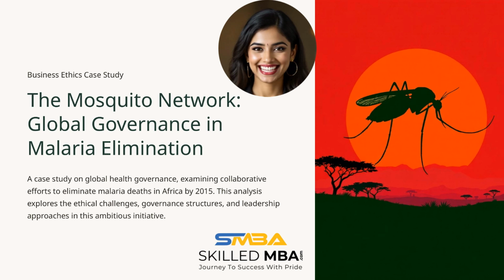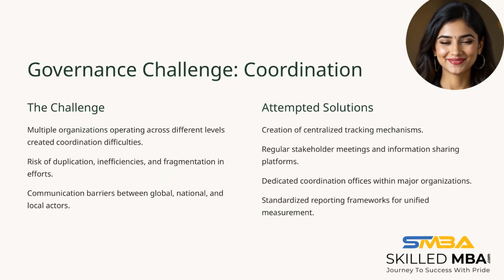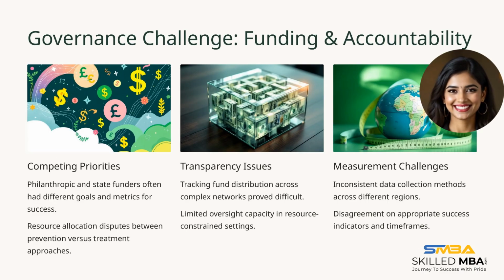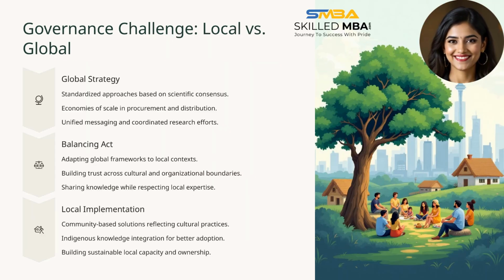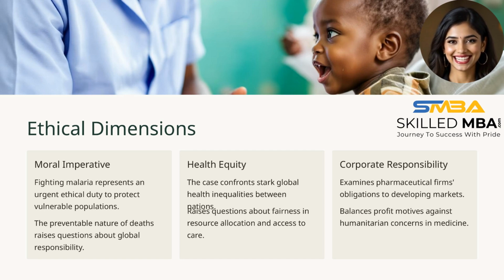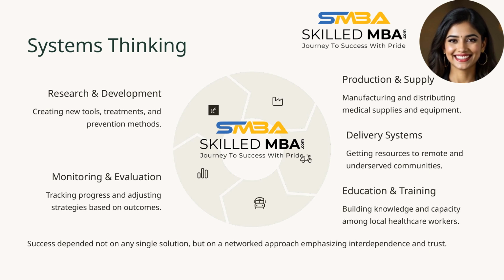The Mosquito Network – Global Governance in Malaria Elimination: A Critical Discussion of Case Study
Can a deadly disease be eradicated through collaboration, innovation, and global trust? This case explores the Mosquito Network, a multi-sector alliance of governments, NGOs, tech firms, and health organizations, working toward the global elimination of malaria—a disease that still kills hundreds of thousands annually.

Despite scientific advances and funding momentum, the campaign faces governance challenges: data-sharing hesitancy, coordination complexity, regional politics, and uneven capabilities across countries and partners.

📚 Case Study Highlights:
✅ Network governance: coordinating cross-border action in fragmented systems
✅ Innovation and inclusion: deploying biotech, AI, and community-led health
✅ Funding models: vertical donor structures vs. sustainable local financing
✅ Accountability and equity: ensuring fair access, trust, and voice from the Global South
✅ Leadership dilemma: centralized vs. distributed control in mission-driven coalitions

💡 Perfect for MBA students, global health strategists, policy leaders, and development professionals, this case examines how collective action and governance design influence the success of high-stakes, global public good initiatives.

At SkilledMBA, we bring real-world complexity into the classroom—where leadership is shared, and impact is exponential.